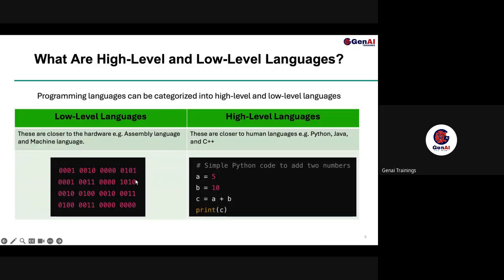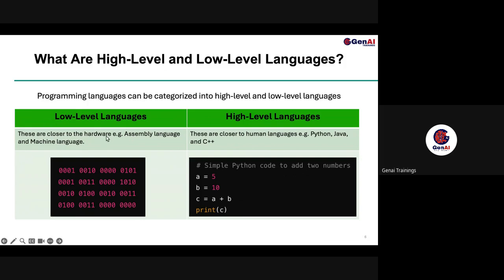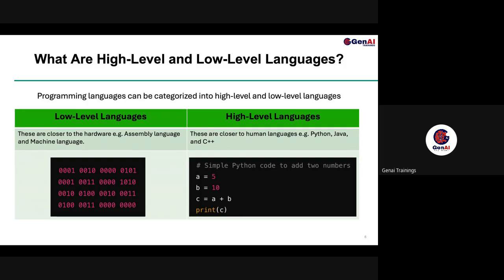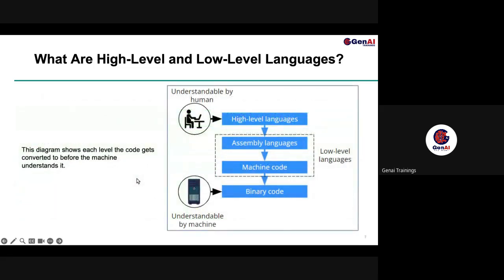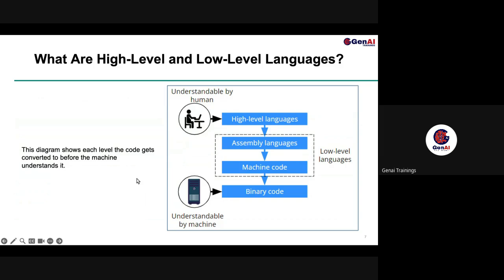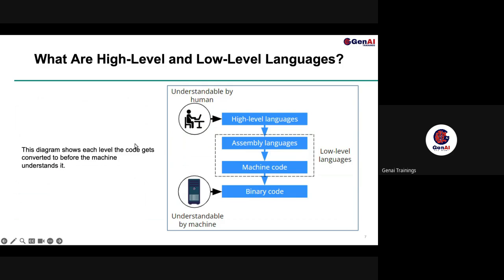High Level vs Low Level Languages